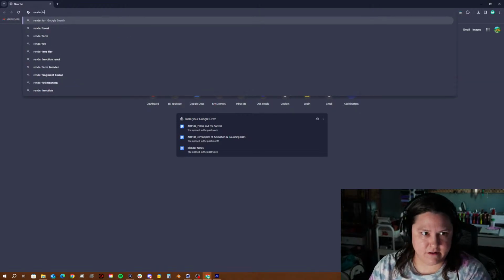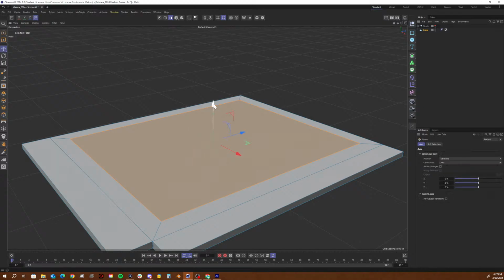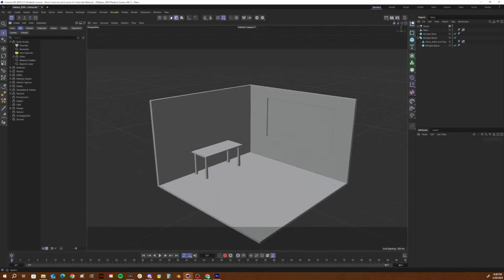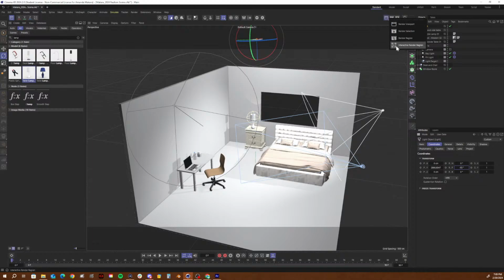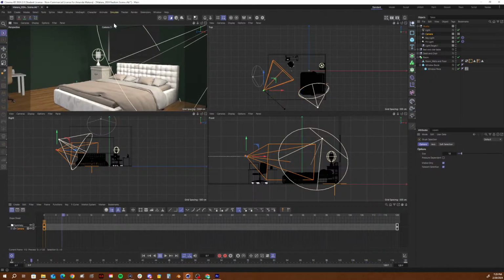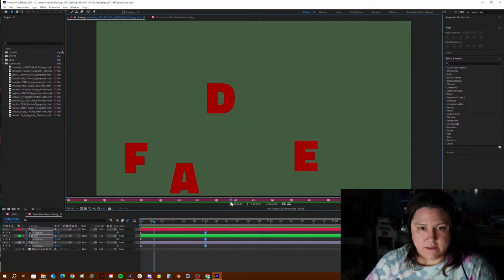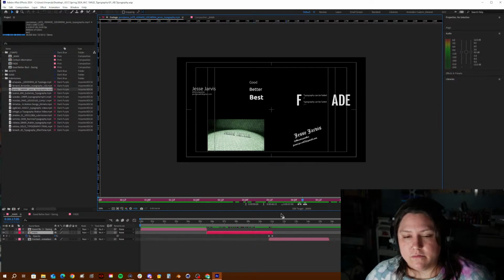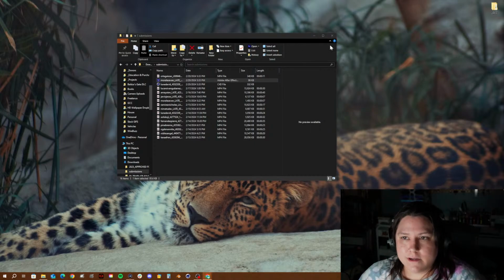Spring 2024_Project review, creating a realistic scene in C4D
AVC184: 02/20/2024 Project review, creating a realistic scene in C4D

0:00 Class Begins
11:18 Overview
16:10 Realistic Scene Demonstration _Setup & Intro to modeling
     31:31 _Modeling a table
     39:40 _Making a window _Boole
     46:40 _Adjusting the lights
     48:30 _Adjusting the camera view
     49:30 _Making the room larger and adjusting the window position
     55:10 _Adding in some model assets
     1:04:20 _Adjusting the lights
     1:12:05 _Adding materials to the room
     1:25:00 _Animating the Camera
     1:29:45 _Render Settings
1:33:13 Typography Feedback
2:27:00 Wrap-up